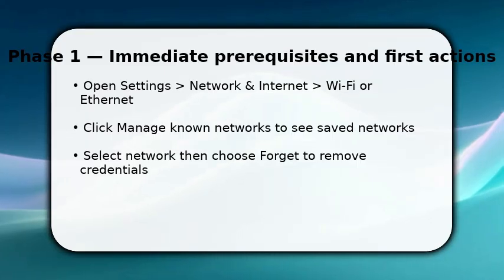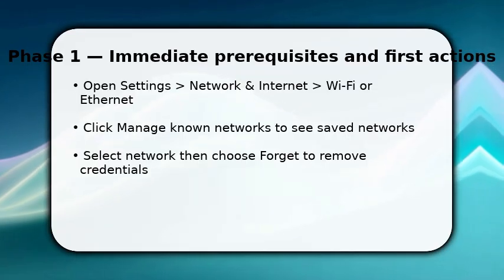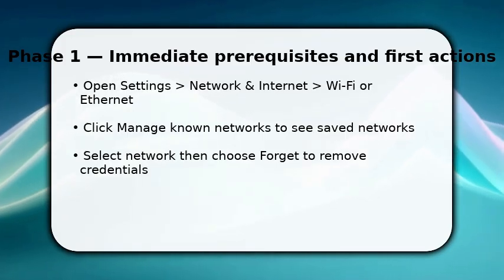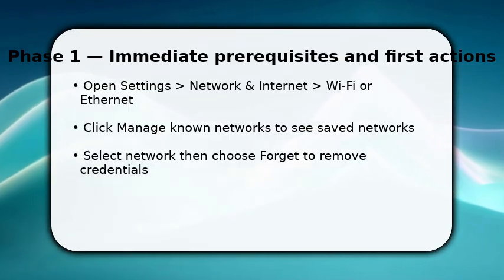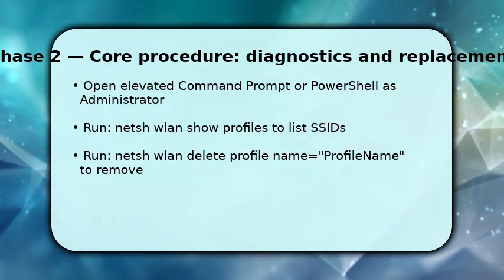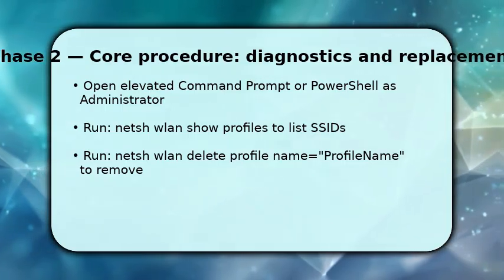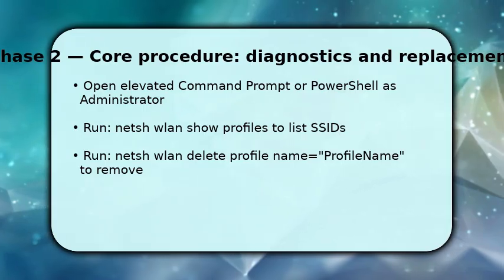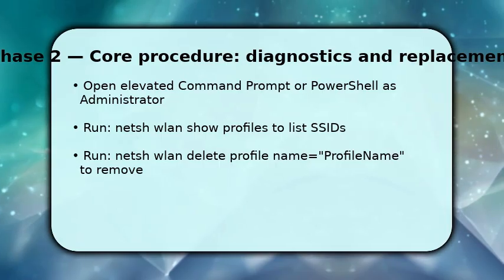How to Remove Wireless Network Windows 10 (updated)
How to Remove Wireless Network Windows 10 (updated) | 🔒 Surfshark VPN Deal — Stay private and secure. $1.99/mo + 3 Months Free ▸

Learn how to remove a wireless network on your Windows 1thy operating system with this step-by-step guide. Whether you're troubleshooting connectivity issues or simply want to secure your home Wi-Fi, follow our easy instructions tailored for users of the latest Windows 10.

remove wireless network, Windows 10 disconnect from Wi-Fi, Wi-Fi settings on Windows 10, how to remove a router connection in Windows 10, disabling home internet access for PC

.NET Remarks